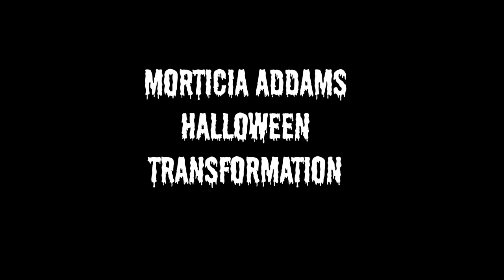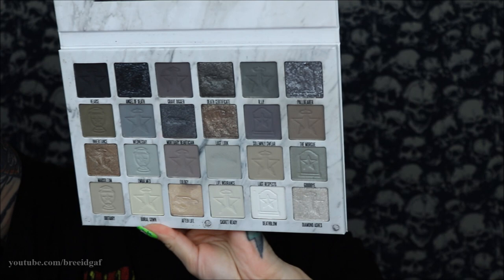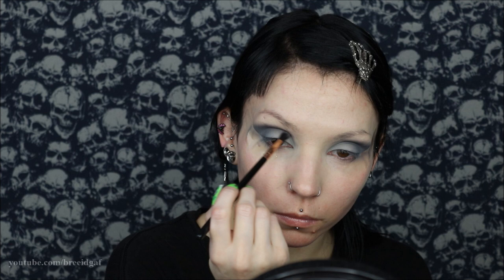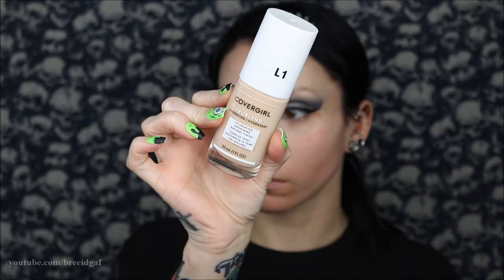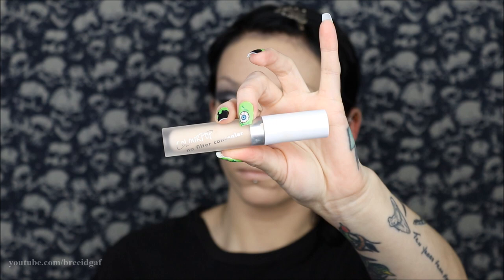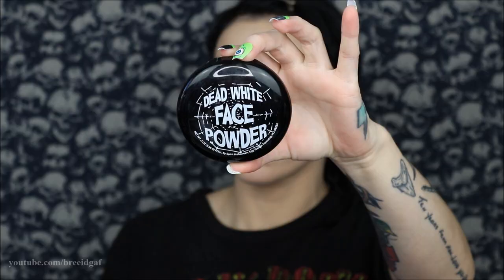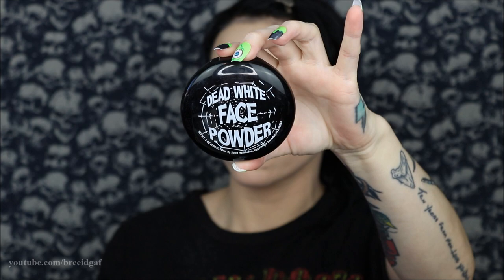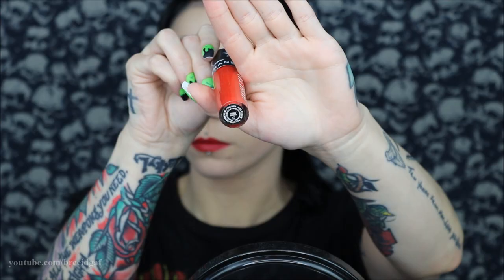Transforming Into MORTICIA ADDAMS! | Halloween 2022! 👻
BOO! I know, Halloween was almost a week ago (sad face) BUT I asked you guys over on my community tab if you still wanted to see my transformation into the iconic Morticia Addams and a lot said YES! So today we are doing a get ready with me/outfit/mini vlog of what I did for the makeup, the hair, and the outfit and how we celebrated the best holiday there ever was. This was such a fun costume and me and Gomez were an absolute hit! What did you guys do to celebrate Halloween? Let me know down below and don't forget to give this video a thumbs up before you go! xoxo

-BreeAnn xoxo